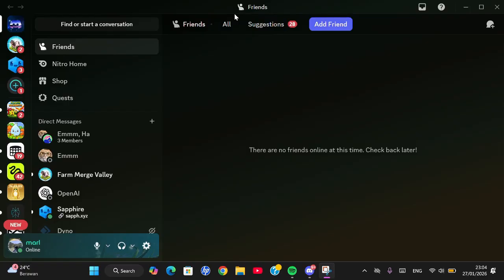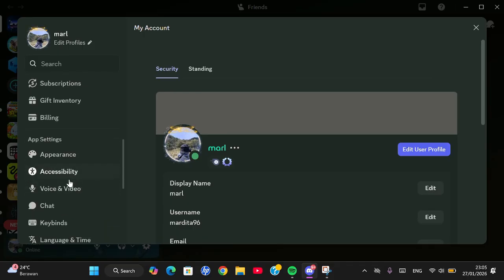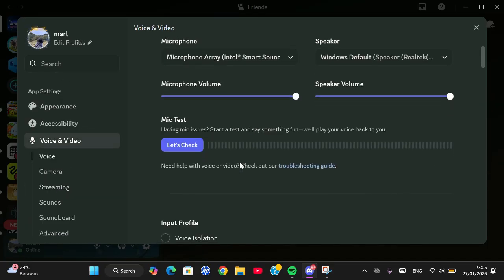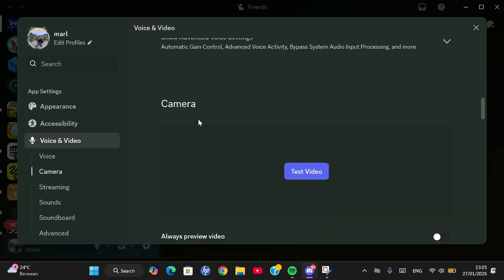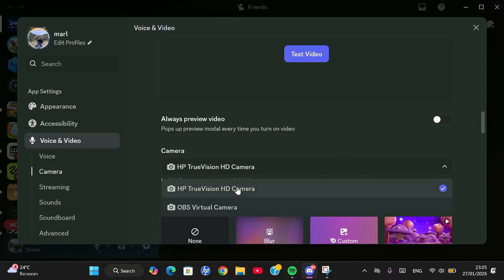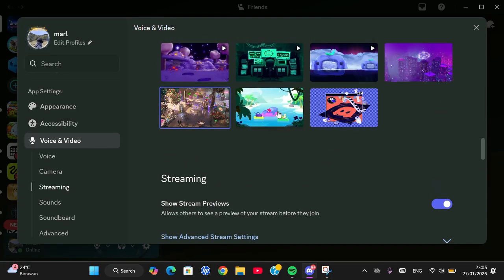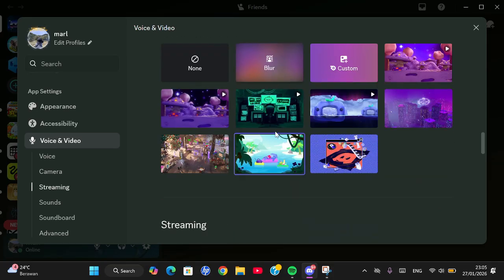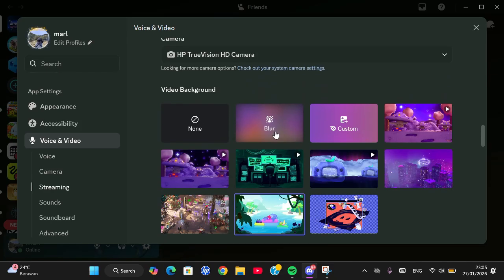WRONG CAMERA ON DISCORD?! - How to Change Camera Settings on Discord Tutorial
Using the wrong camera on Discord? This quick tutorial shows how to switch and fix your camera settings in seconds on PC.
📷 Change camera source in Discord easily
⚙️ Find Voice & Video settings fast
🎥 Use OBS Virtual Camera or webcam
🖥️ Works for Discord desktop users